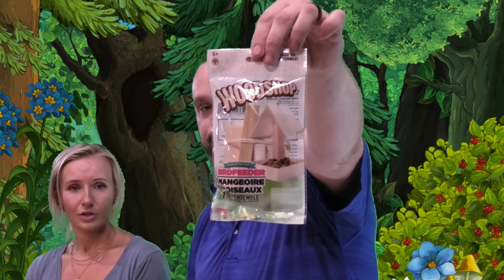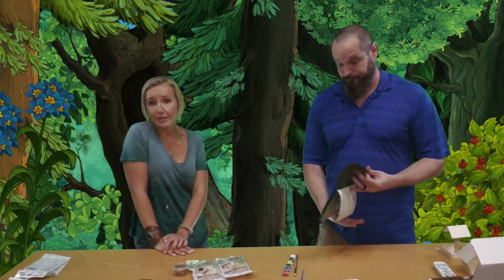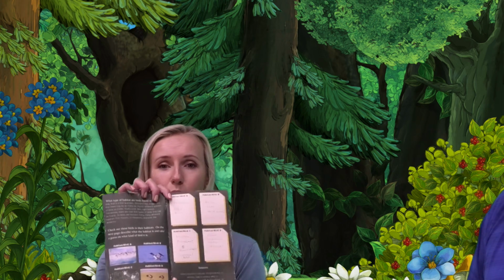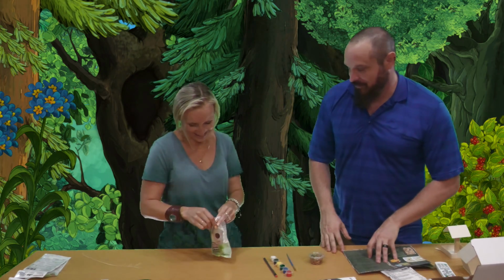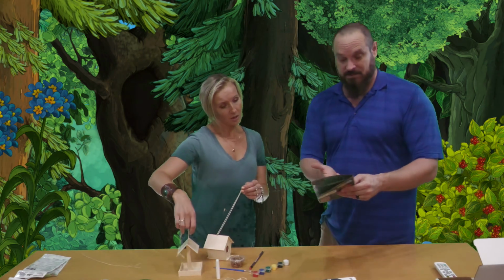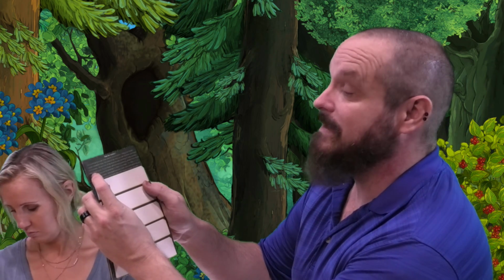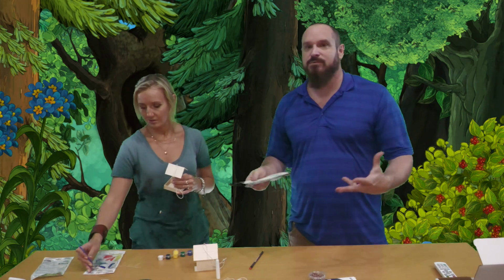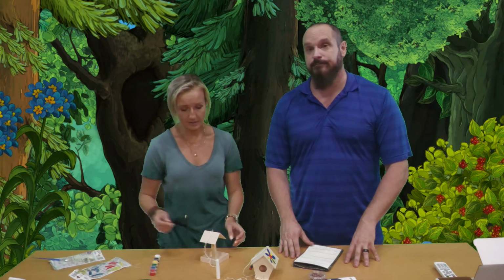HOSC Take Home Science - Bird Habitats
In this installment we learn a little bit about bird habitats and build our own feeder and house!